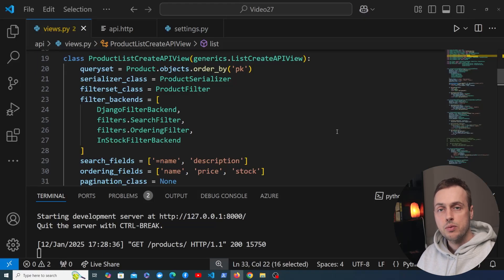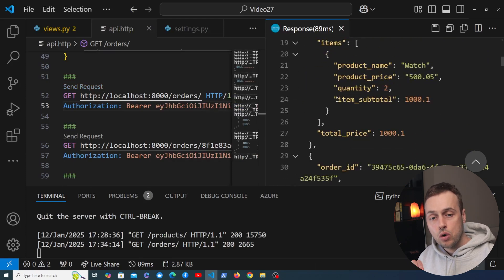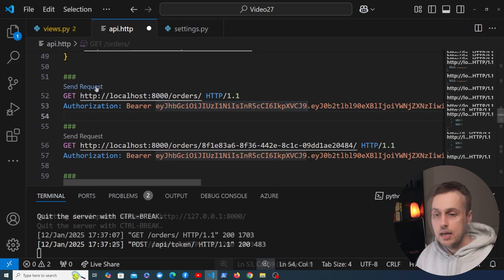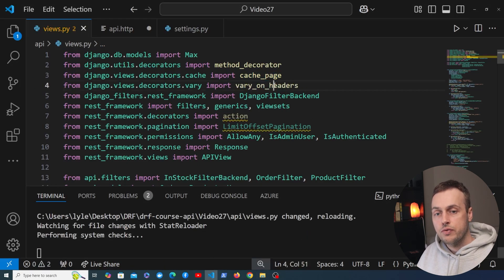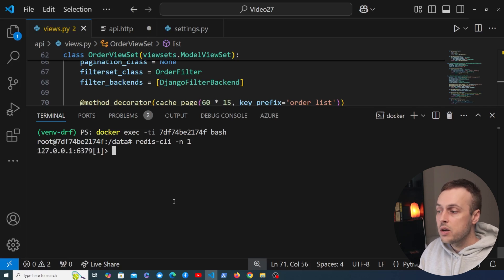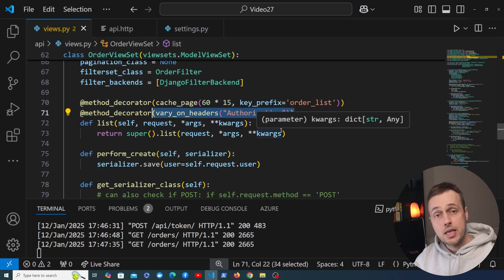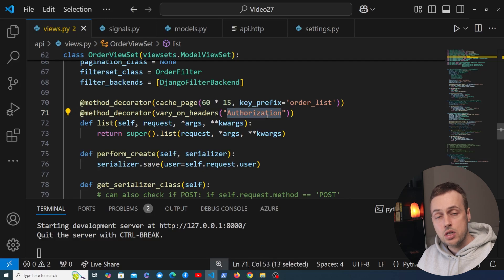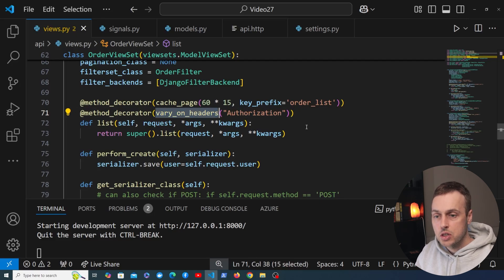Django & Redis - Vary Headers to Control Caching Behavior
In this video, we'll learn about caching with Vary Headers, allowing pages to be cached where the content depends on some dynamic data, for example an authenticated user or a language.

📌 𝗖𝗵𝗮𝗽𝘁𝗲𝗿𝘀:
00:00 Intro
00:33 Vary Headers
04:15 vary_on_headers decorator